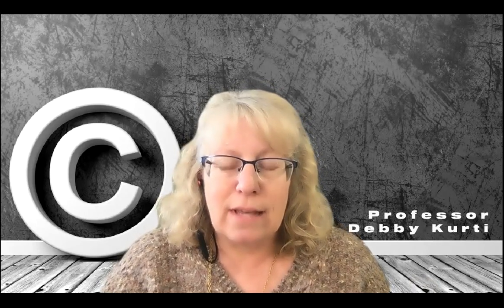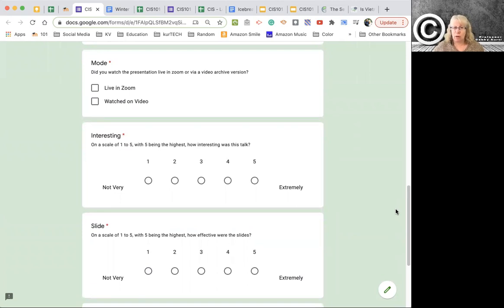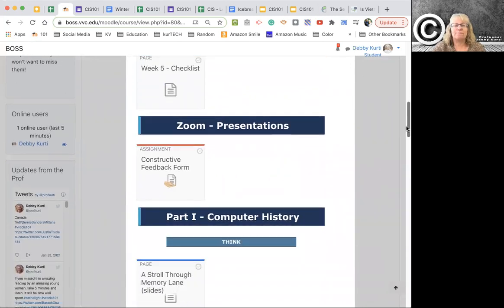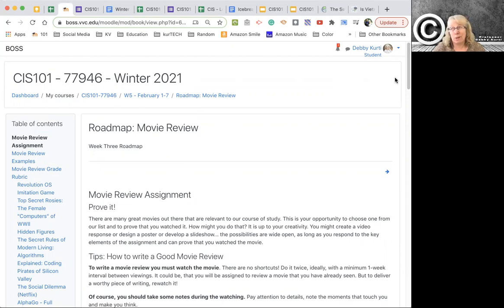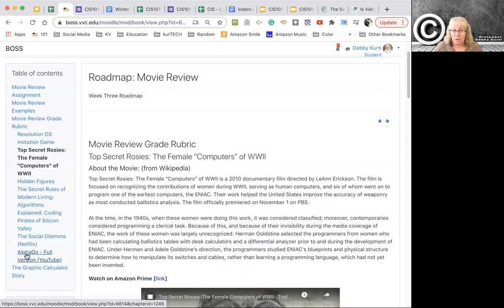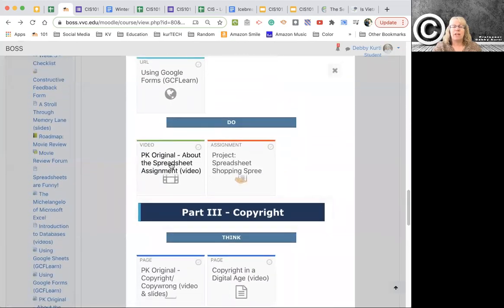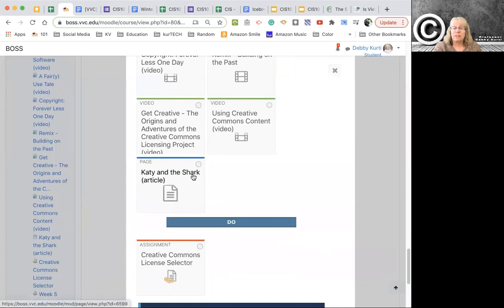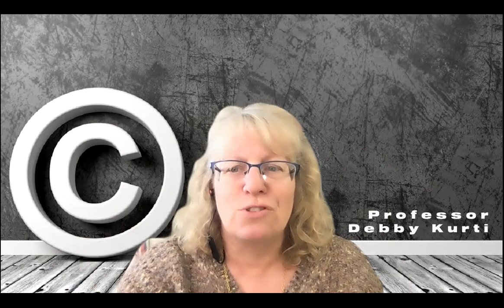CIS101 Winter 23 Week 5 Overview